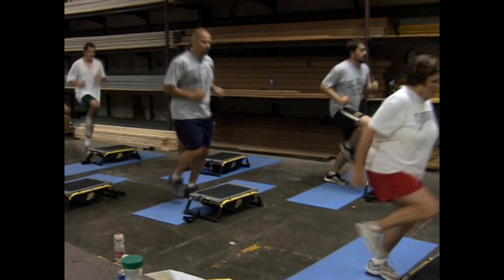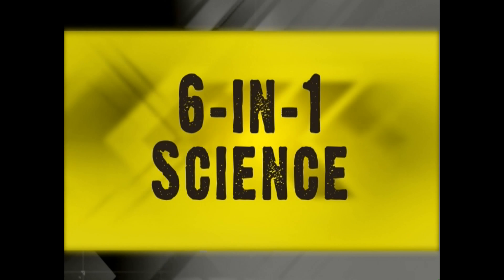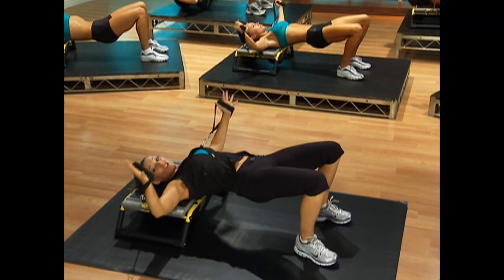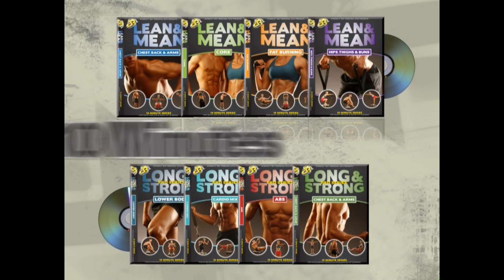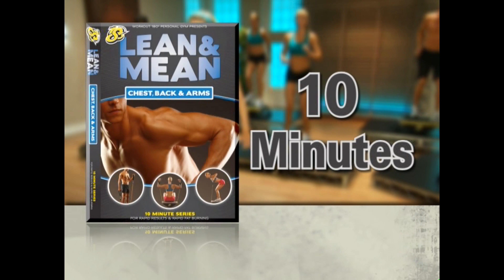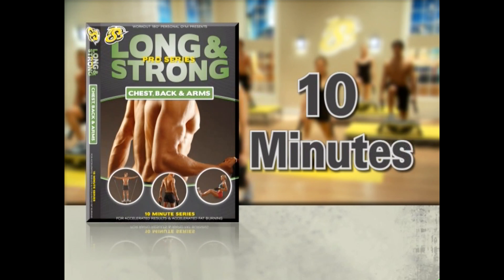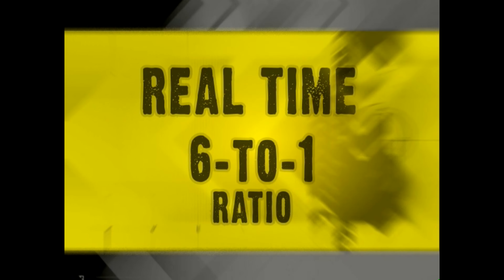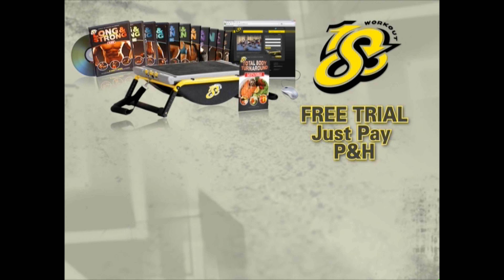Amy Cotta | Workout 180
Jim and Amy Cotta are two of the nations most accomplished trainers. Jim's list of clientele includes some of the world's top athletes and Amy has authored Six Weeks to Skinny Jeans. Jim and Amy are parents to six children. Jim is an avid golfer and cyclist. Amy does running events and triathlons in USMC combat boots to raise money and awareness for combat PTSD and military suicide.